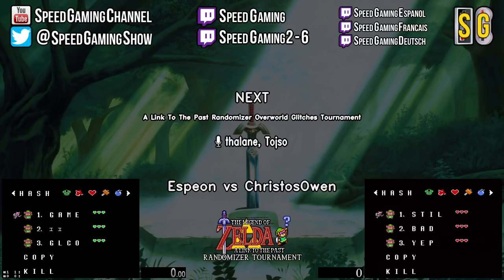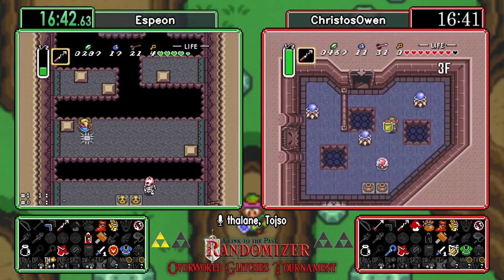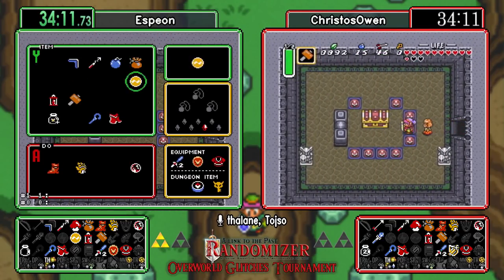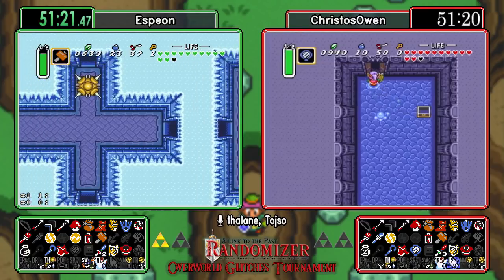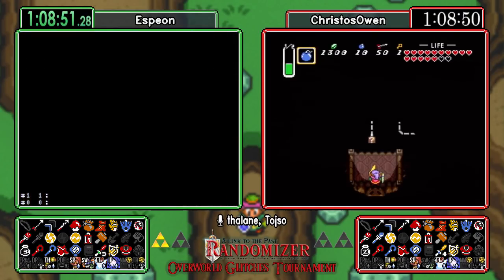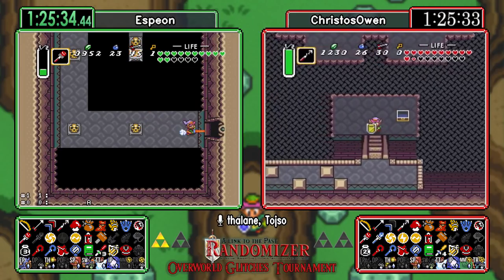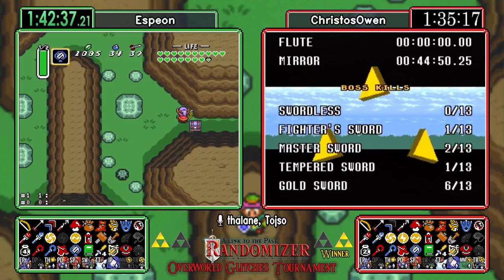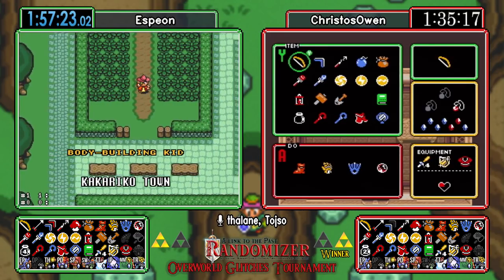Espeon vs ChristosOwen Game 2. ALTTPR OWG Tournament 2018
The Legend of Zelda: A Link to the Past Randomizer Overworld Glitches Tournament 2018